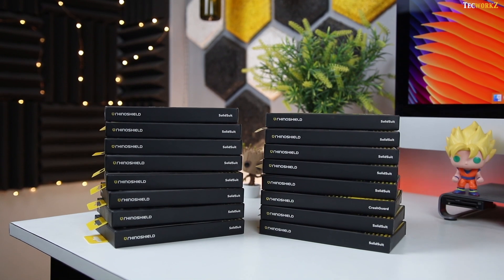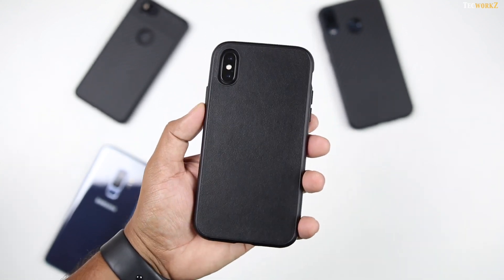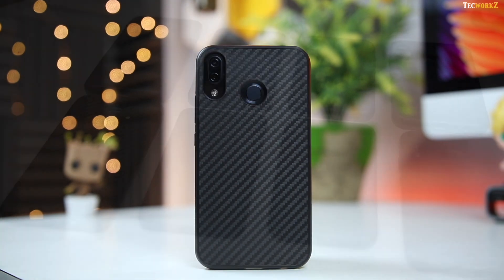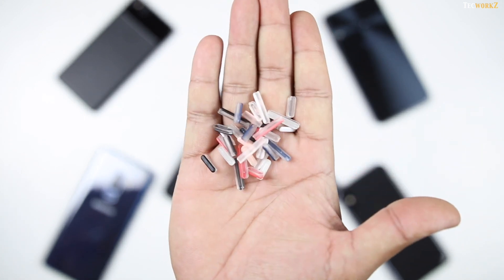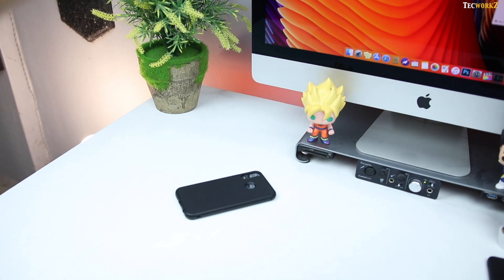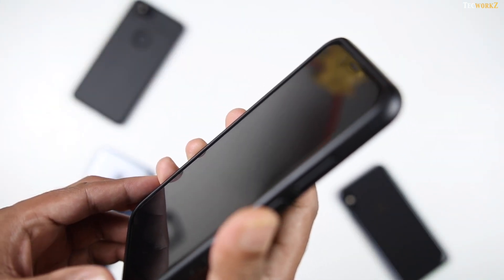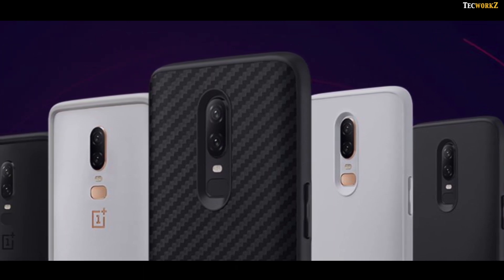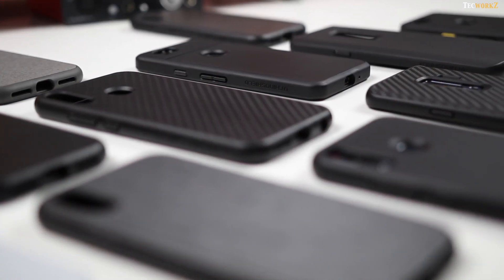Best cases for your smartphone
Here are some of the best Rhinoshield SolidSuit cases for your smartphones. Rhinoshield makes these SolidSuit cases for iPhone and Android smartphones as well, so no matter which side you are on, software wise, they have got your device covered.